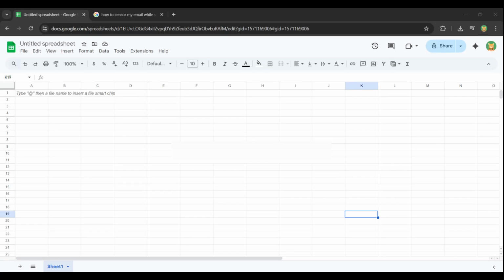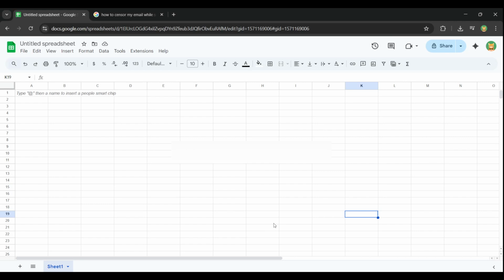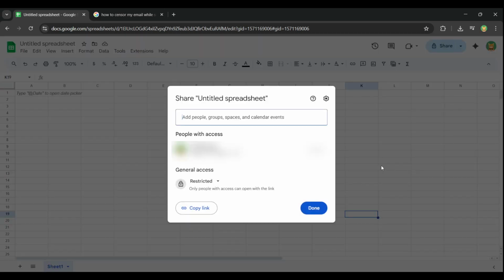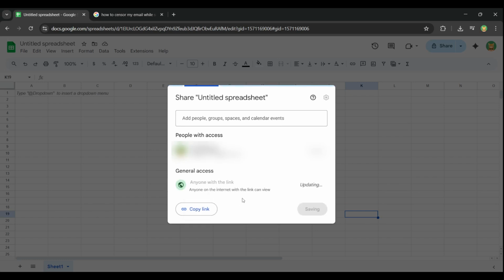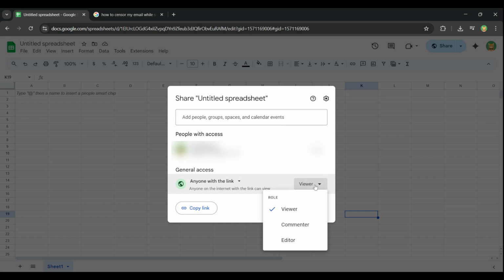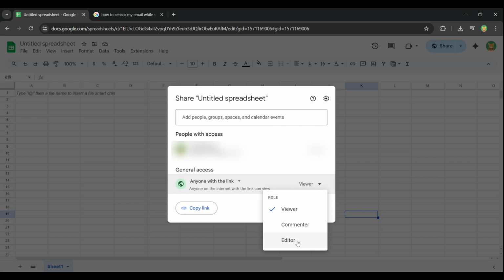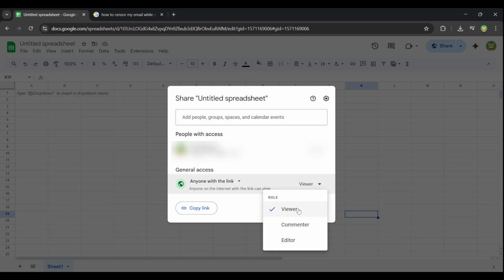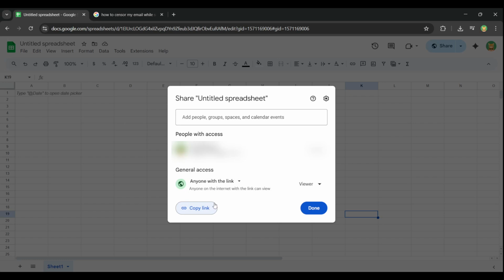How to Give Access to Everyone (Public Sharing) in Google Sheets (2026)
Want anyone to be able to access your Google Sheet? In this quick tutorial, I’ll show you how to change sharing settings to “Anyone with the link”, choose Viewer / Commenter / Editor access, and the key safety checks to make sure you don’t accidentally share private data.

public sharing google sheets, share google sheet with everyone, anyone with the link google sheets, google sheets sharing settings, give access to everyone google sheets, share google sheet publicly, google sheets permissions, viewer commenter editor google sheets, google drive sharing, google sheets tutorial, google sheets tips, google sheets 2026, howto & style